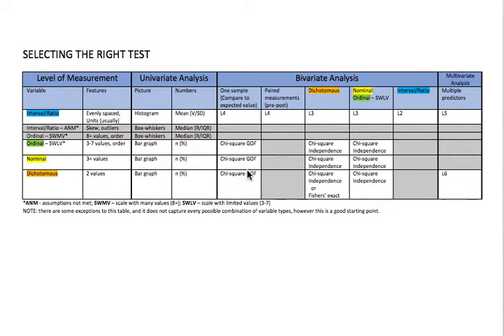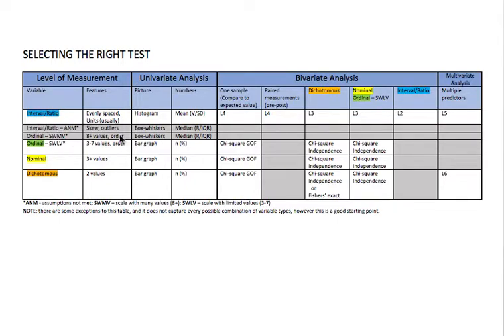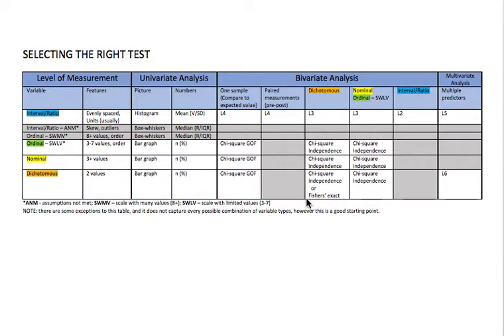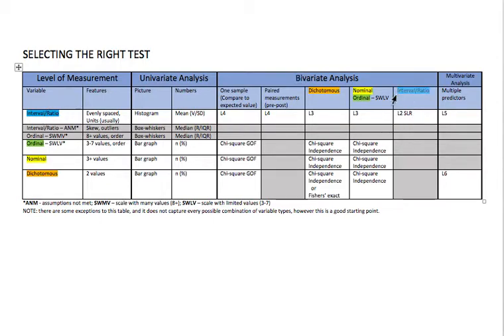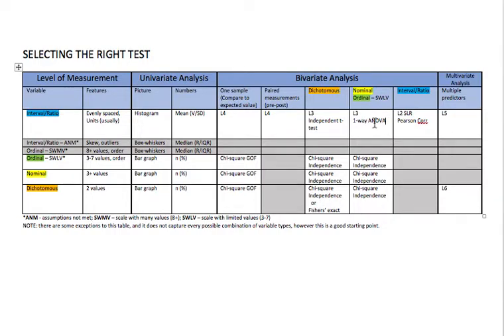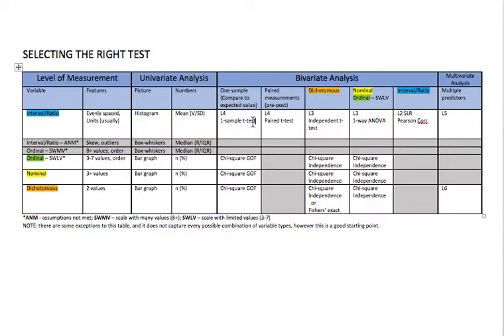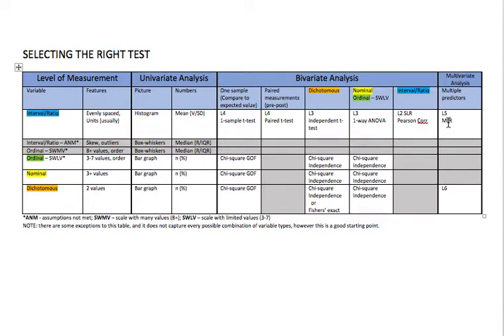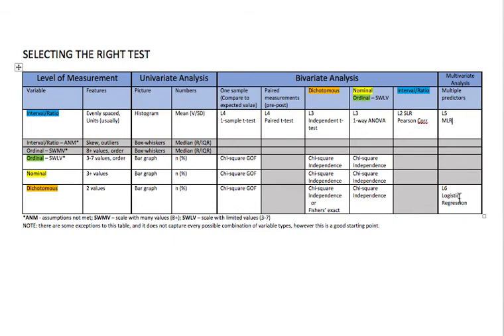22CL1a Selecting the best test